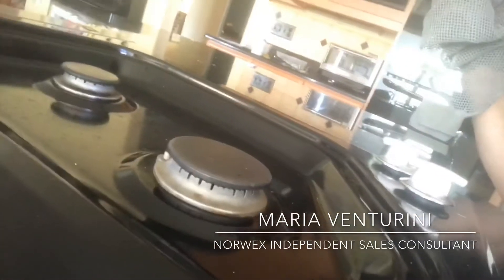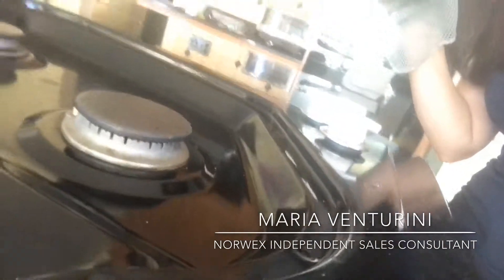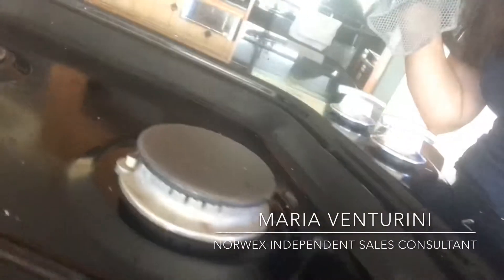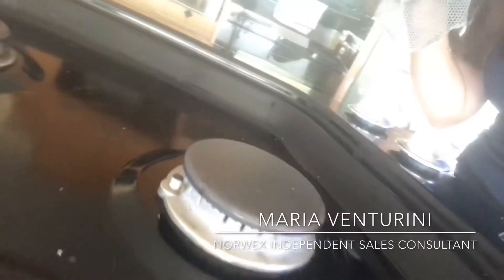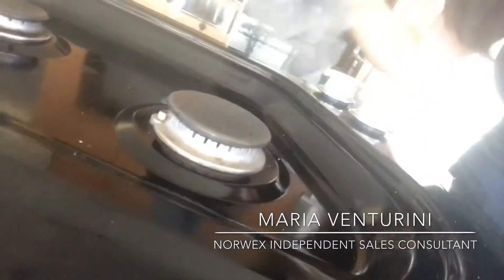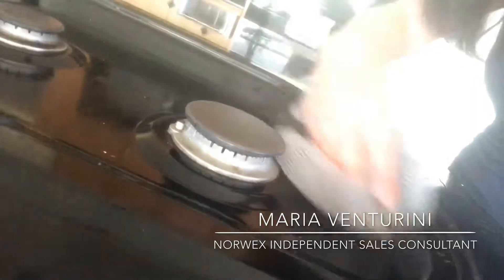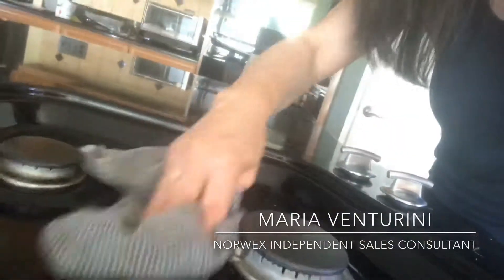The Dish Cloth. Simplified.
Maria Venturini talks about another great way to use Norwex in the kitchen. The Dish Cloth!